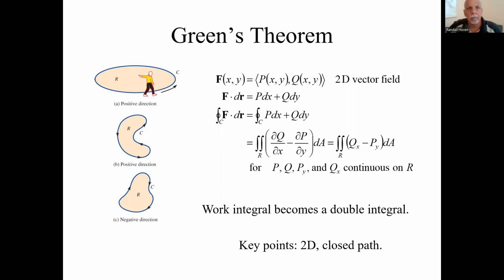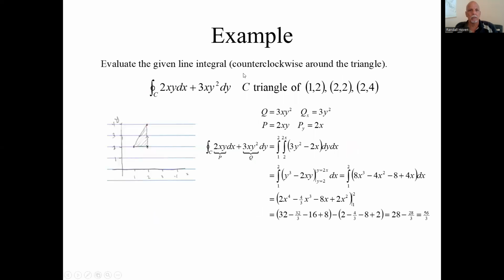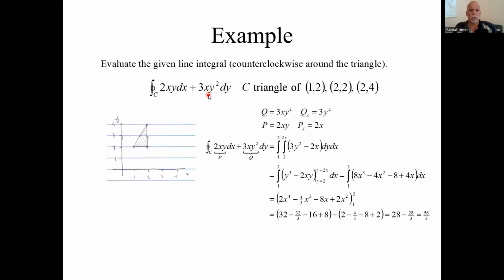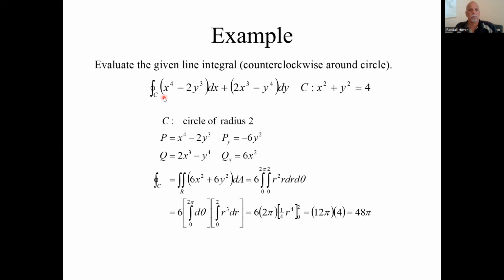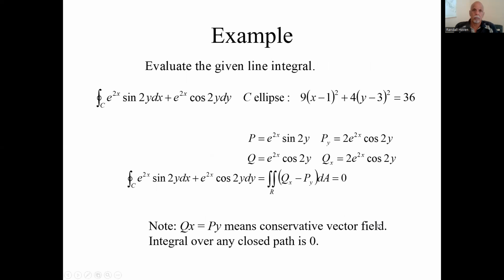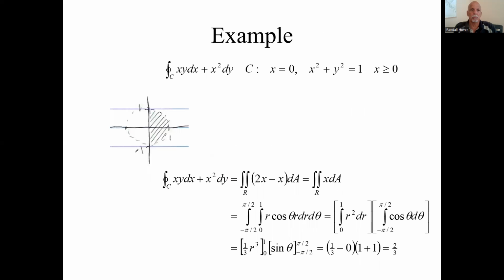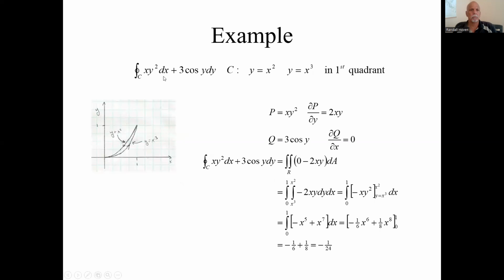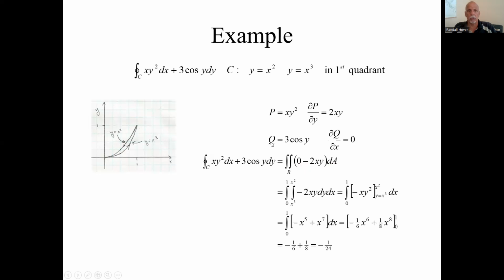4 16 Green's Theorem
We can evaluate a Work integral using Green's Theorem when the vector field is 2 dimensional (x and y only) and the path of integration is closed. That work integral can then be converted to a simple double integral over the region that is bounded by the path.